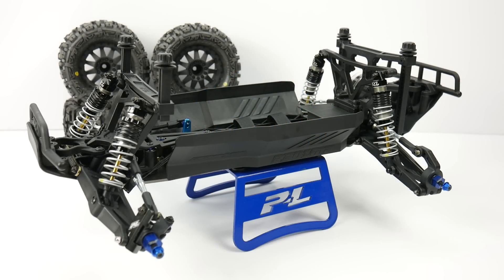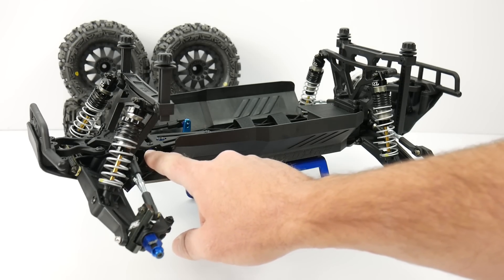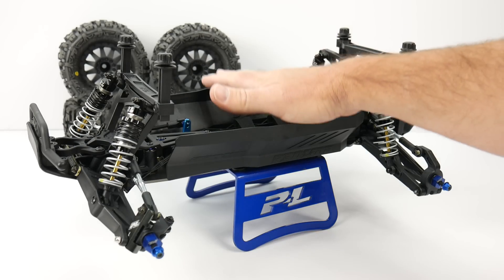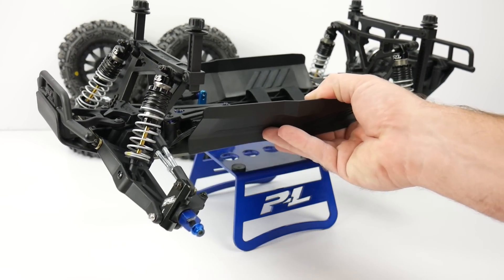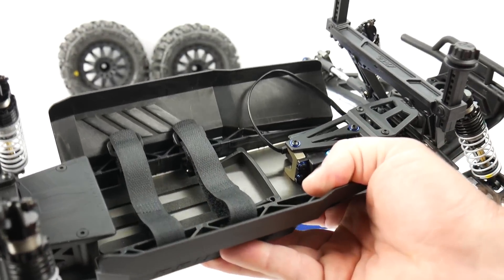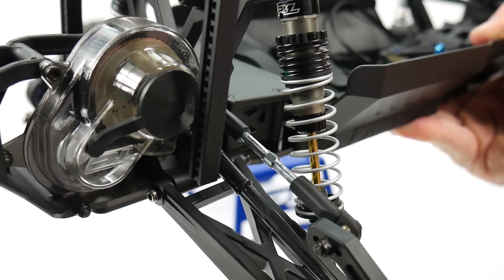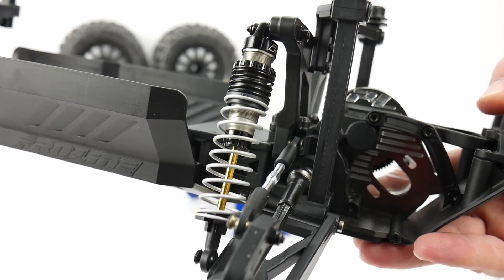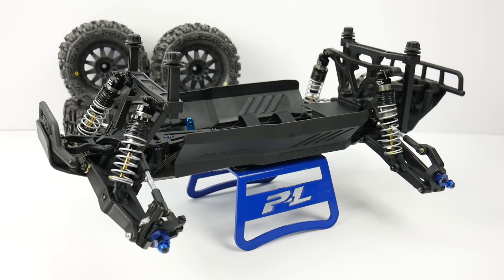Pro-Line ProMT Monster Truck KIT - Build Update 1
Want to meet Rich from The RCNetwork??  I'll be at the Pro-Line Booth at RCX 2016 on Saturday, March 12th from 1pm-4pm.  Stop by, say Hi and check out the ProMT and SpawnZilla!

After about 2 solid hours of building I have completed the chassis of the ProMT from Pro-Line Racing.  Super easy build and Pro-Line already assembled all the tough stuff.  Now, it's on to installing the electrics and painting the body!

Pro-Line has nailed it with the ProMT! This 1/10th scale 2wd Monster Truck KIT comes partially assembled and ready for your choice of electronics and paint.  Pro-Line takes care of the end user by adding in brand name upgrades like PowerStroke shocks, Trencher tires on F11 Wheels and the famed Performance HD transmission powered to the newest feature - the Steel Pro-Spline Driveshafts!  Add a clear Sentinel body and you have a rig that can take on the heaviest of trigger happy RC fans!

Want to save some hard earned CASH???

Get the freshest goods shipped straight to your house!

Durable. Proven. Performance.The PRO-MT 1:10 Monster Truck Kit is ready for Extreme Fun and non-stop Wheelie Popping Action! Pro-Line used our 30 years of experience making the highest quality and best performing accessories to create the ultimate Go Anywhere – Do Anything Monster Truck.  Bashing has never been so good!

Core Features

Monster Performance and Durability The PRO-MT 1:10 Monster Truck combines Pro-Line’s World-Renowned Styling with unbelievable performance and durability that is light-years ahead of the competition. The PRO-MT jumps better, handles more power and is easier to drive than the typical Monster Truck making it way more fun!

Aluminum Performance Chassis

Durability meets Performance with Pro-Line’s PRO-MT Aluminum Chassis. The Tough 3mm thick Gun-Metal Anodized 7075 Aluminum Chassis extends the full length of the Truck for Maximum Durability. The Chassis and Steering are pre-built from the factory to get you up and running faster.

Performance HD Transmission

The Transmission is the Heart of any vehicle and the PRO-MT’s heart is Proven. The Performance HD Transmission has been beefed up with all Steel Internal Gears to handle 2S & 3S Brushless Power! The Oil-filled, tunable Differential coupled with the Steel Top Shaft, Idler Gear and Diff Gears define what the PRO-MT is all about:  Durable. Proven. Performance.

PowerStroke Shocks

The PowerStroke Shocks utilize dual-rate spring technology just like full-scale machines. The bodies are threaded for precision ride height adjustment and are finished with a high performance coating for great performance and appearance. This is one of the #1 most popular performance upgrades that Pro-Line has ever produced and they come as standard equipment with the PRO-MT.

Pro-Spline HD Axles

Pro-Line developed the all-new Hardened Steel Pro-Spline HD Axles specifically for the PRO-MT Kit to handle Serious Power! The Sliding Axle Design allows for Extreme Suspension Travel and includes Massive 18mm Outer Ball Bearings for Extreme Durability.

Trencher 2.8" Tires / F-11 Wheels

Pro-Line knows tires and we included the Best of the Best with the PRO-MT. Super traction and Superior Wear of our Medium M2 compound provides performance on any terrain.